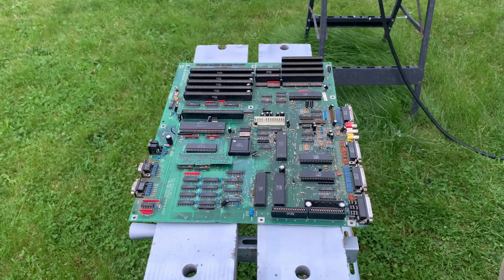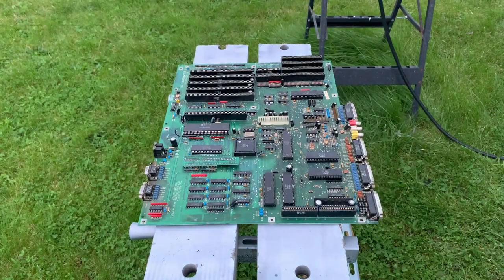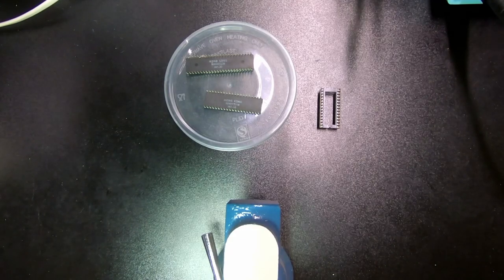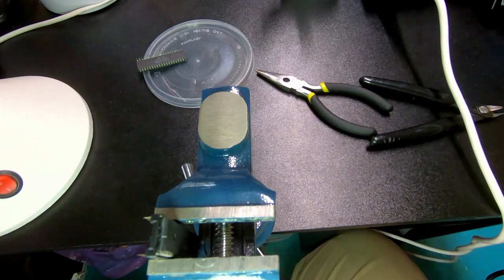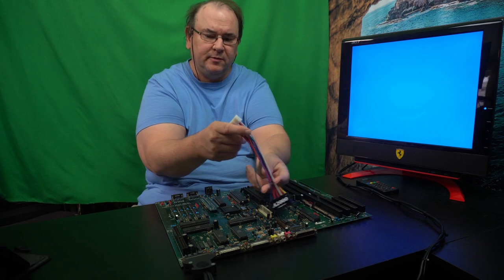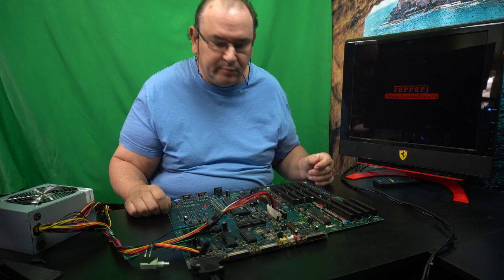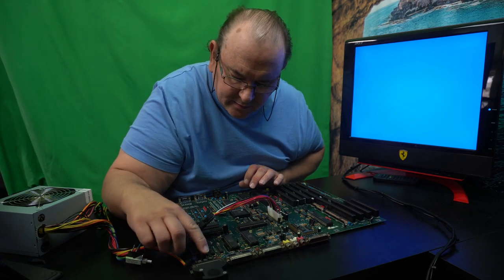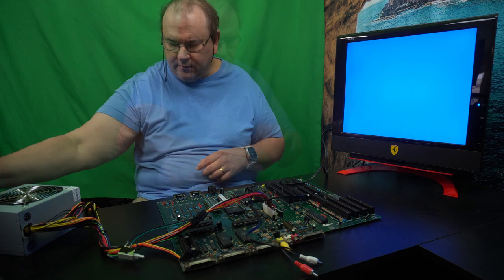Retro Commodore Amiga 2000 motherboard clean and first time power up